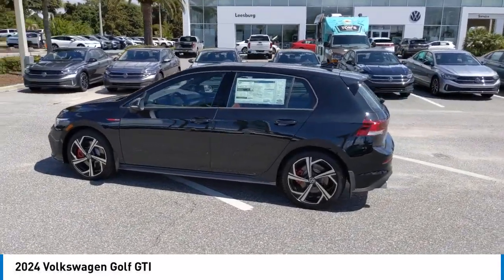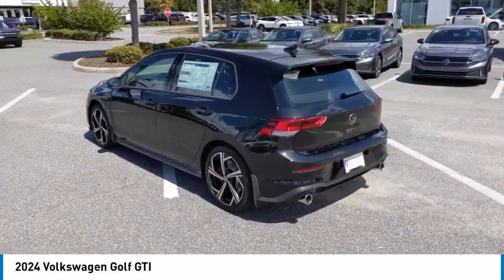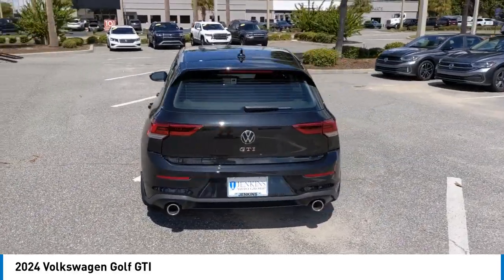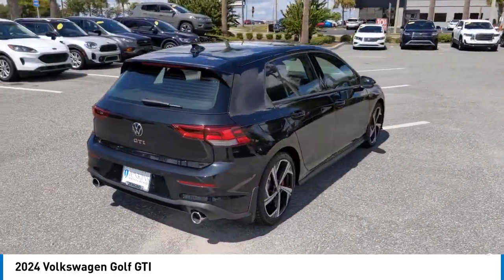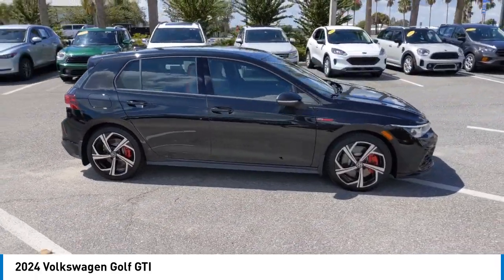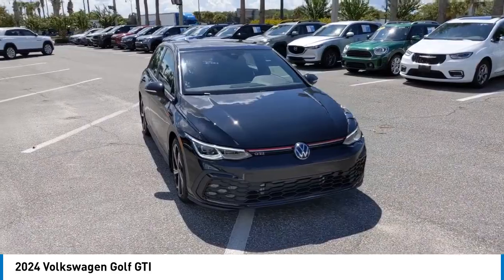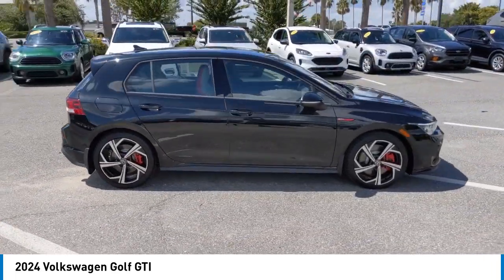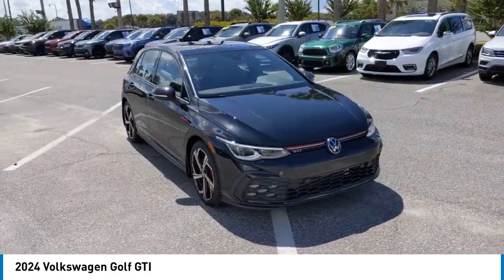2024 Volkswagen Golf GTI V9430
Black 2024 Volkswagen Golf GTI 2.0T SE FWD 7-Speed DSG Automatic with Tiptronic 2.0L TSI DOHC  Recent Arrival! 24/33 City/Highway MPG Price includes: $1000 - July-August 2024 Retail Customer Bonus. Exp. 09/03/2024Please call our Internet Department and ask for Wendy Singletary to get more information on this vehicle. Complete Your Test Drive for a FREE $25 Gift Card! *All prices plus tax, tag, certification dealer fees, and dealer installed options. Please see dealer for complete details.